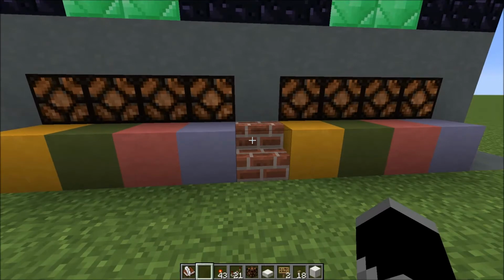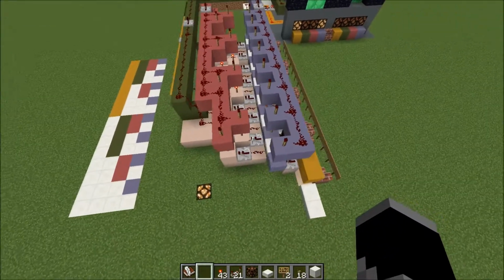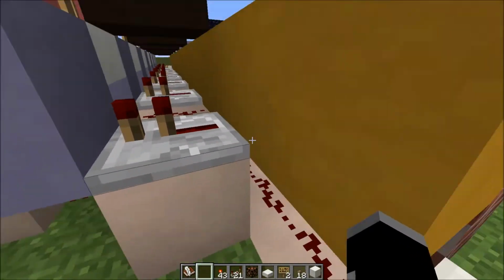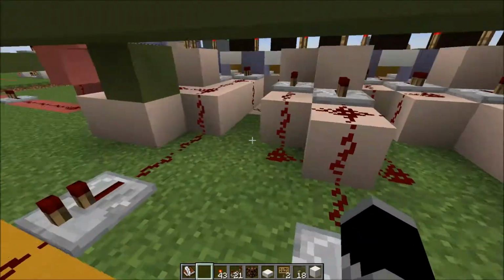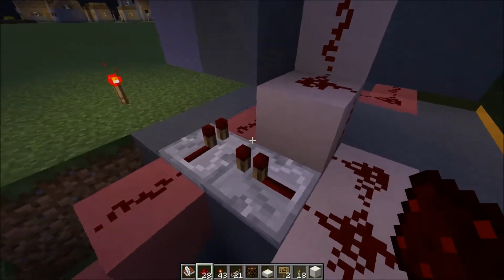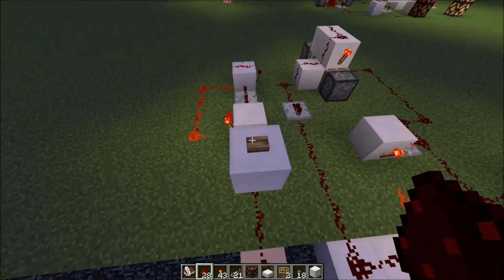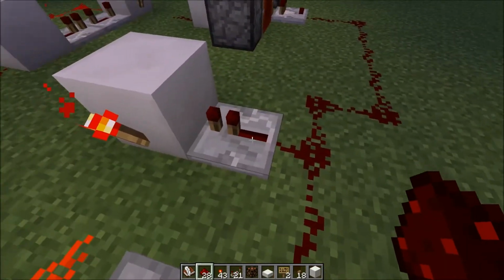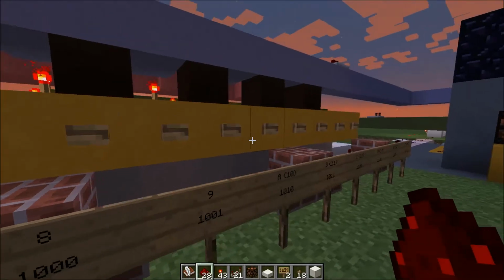Minecraft display a byte in binary using hexadecimal input.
Select a byte of data using 16 buttons and two button presses in Minecraft.

I worked on this as a way for Etho to select an item from his nexus, without having to switch 8 different levers.

This system lets you use two hexadecimal digits to represent the 8 bits needed to select the item.

If Etho didn't want to implement this entire thing, he could still use hex to identify the item, and then just memorize (or use signs) the conversions to binary for each hex digit.

EDIT: Etho saw it! I get credit at about 2:00.  Thanks for the shout outs guys it means a lot to me :)